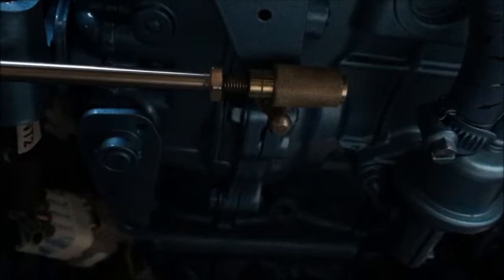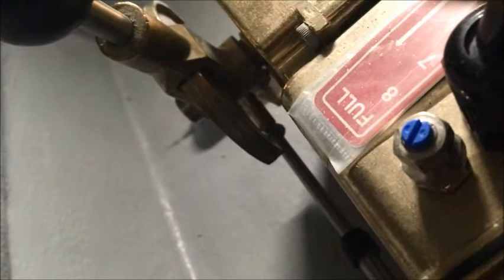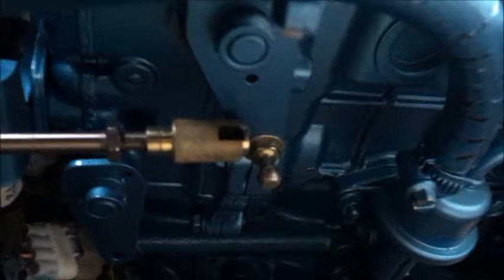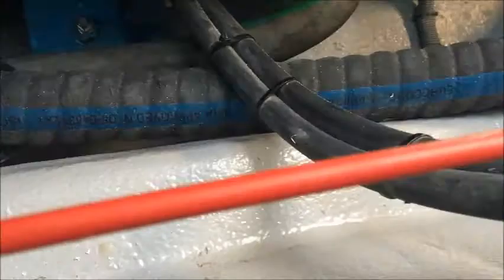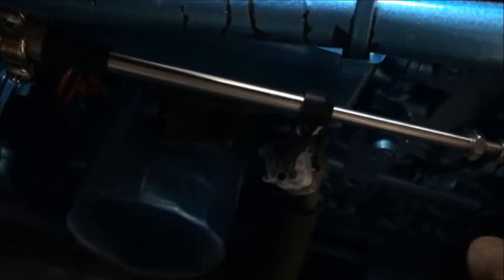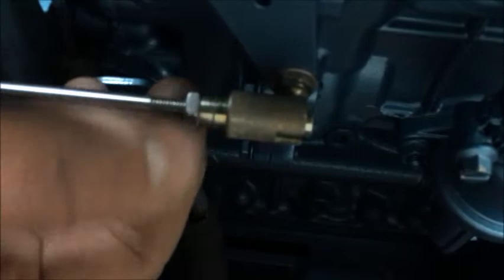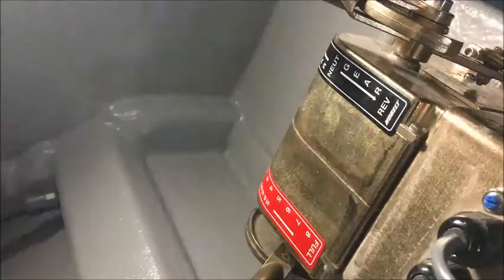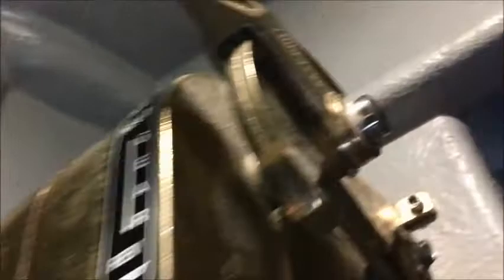Kobelt Mighty Mariner Actuator Set Up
Actuator Set-Up is critical to nuisance free operation of Kobelt Mighty Mariner systems. Apart from the initial set-up, it is important to check the actuator operation after any changes, i.e. cables or engine overhauls.